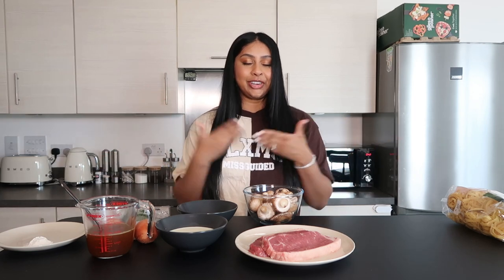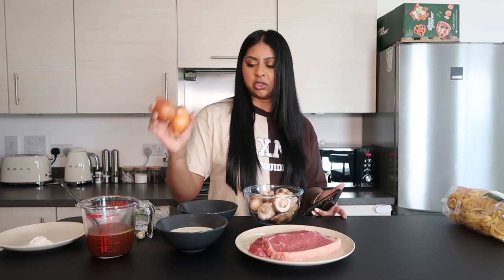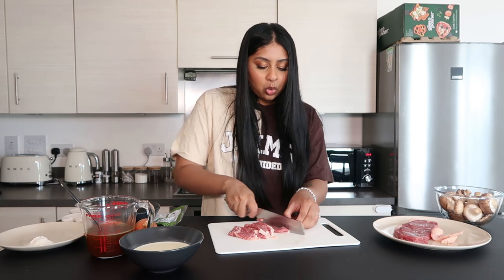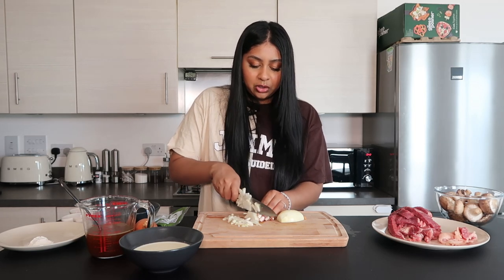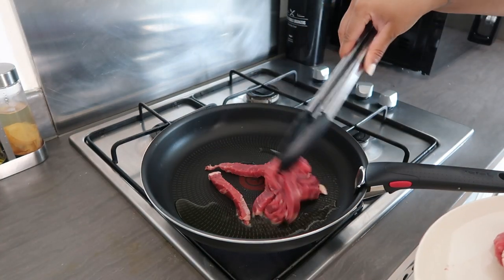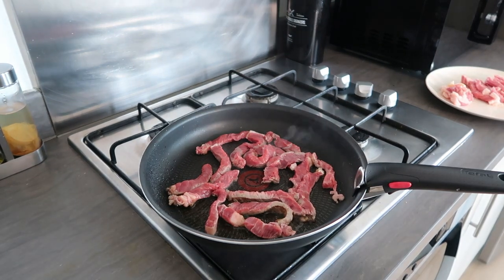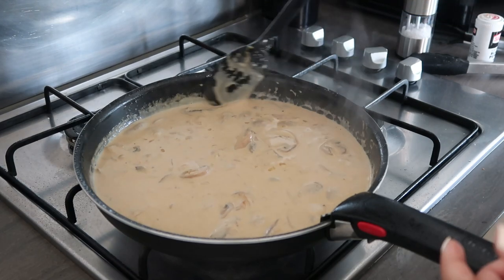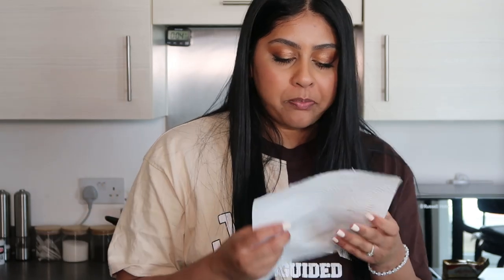I MADE BEEF STROGANOFF PASTA!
🍴HOMEMADE BEEF STROGANOFF INGREDIENTS:

1 lb top sirloin steak
2 Tbsp olive oil
2 Tbsp butter
1/2 medium onion, finely chopped
1/2 lb brown mushrooms, thickly sliced
1 garlic cloves, minced
1 Tbsp all-purpose flour
1 cup beef broth
3/4 cup heavy whipping cream
1/4 cup sour cream
1 Tbsp Worcestershire sauce
1/2 tsp dijon mustard
1/2 tsp salt
1/4 tsp black pepper